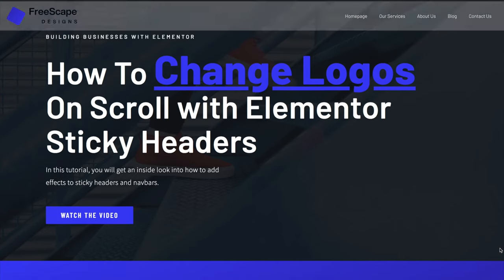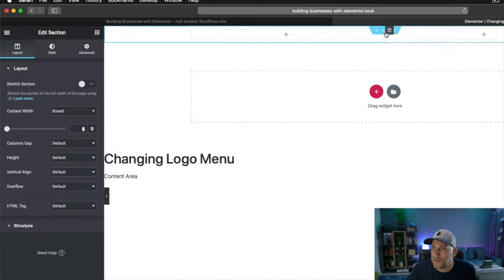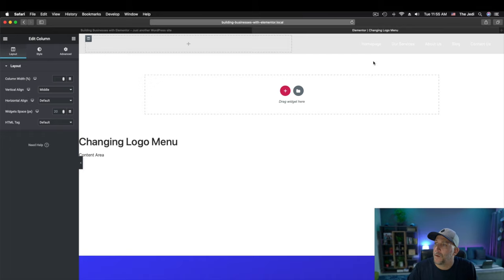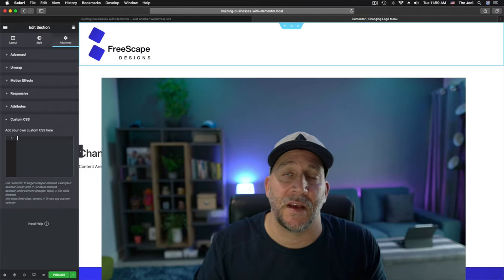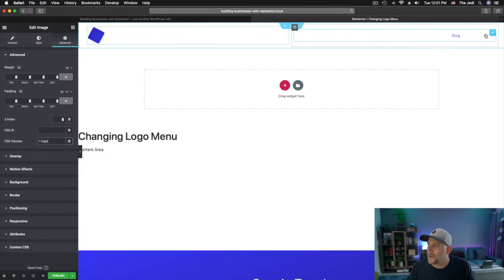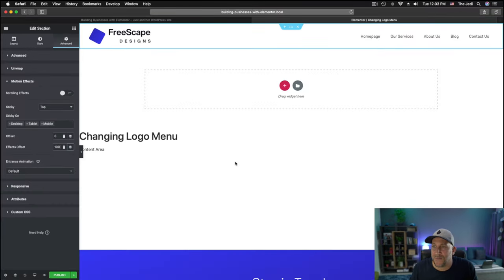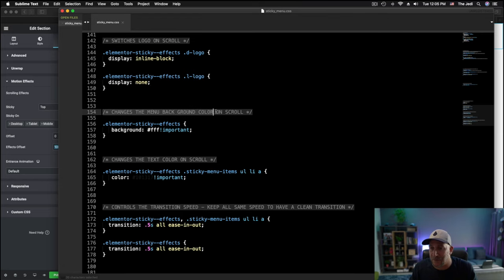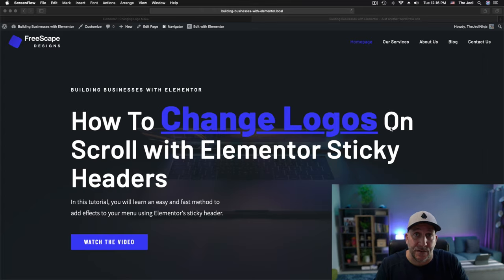How To Change Logos On Scroll With Elementor 2020